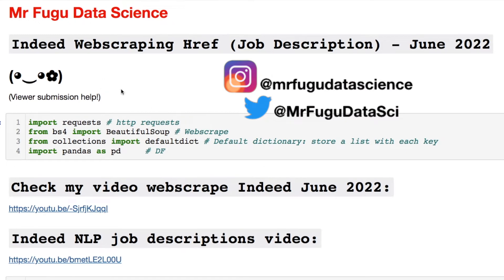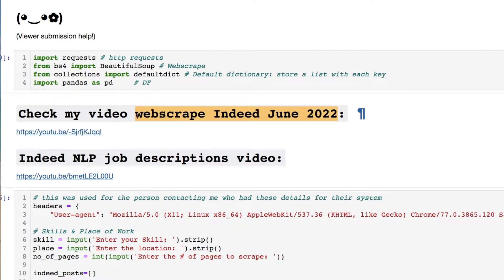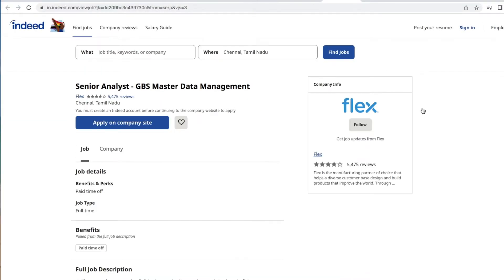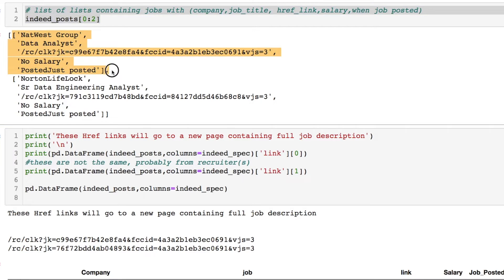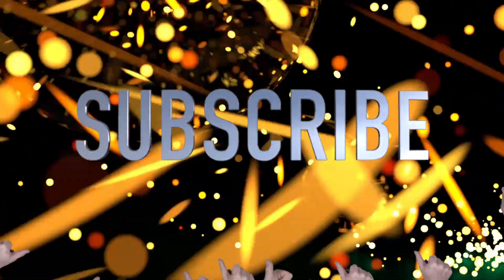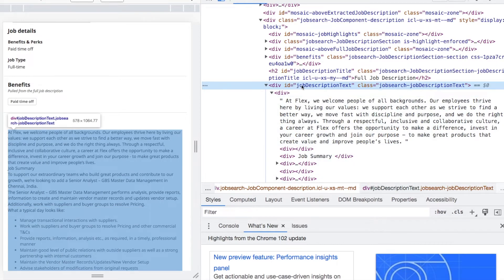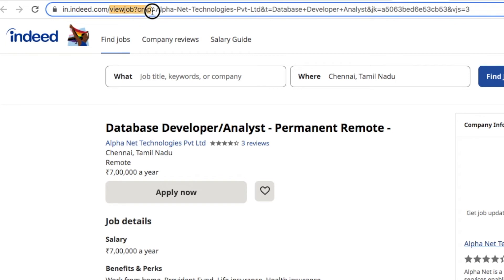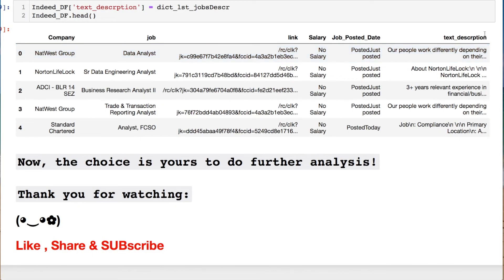HOW TO WEB SCRAPE INDEED JOB DESCRIPTION WTH PYTHON | BEAUTIFUL SOUP | June 2022 | HREF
This is a new video on the same topic. Recently, 𝗜𝗻𝗱𝗲𝗲𝗱 2022 changed it structure and you have to adapt. 𝐏𝐲𝐭𝐡𝐨𝐧 𝐖𝐞𝐛 𝐒𝐜𝐫𝐚𝐩𝐢𝐧𝐠 with 𝐛𝐞𝐚𝐮𝐭𝐢𝐟𝐮𝐥 𝐬𝐨𝐮𝐩, 𝐇𝐫𝐞𝐟, 𝐉𝐨𝐛 𝐃𝐞𝐬𝐜𝐫𝐢𝐩𝐭𝐢𝐨𝐧. Turn on the 🔔 notification